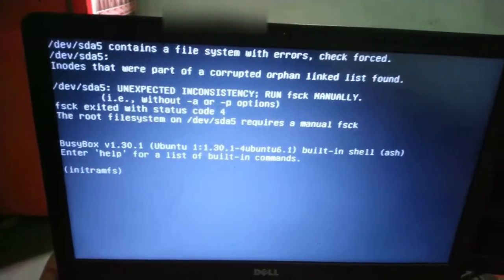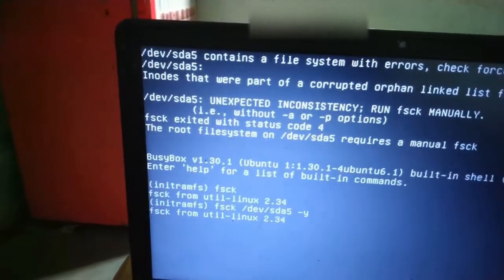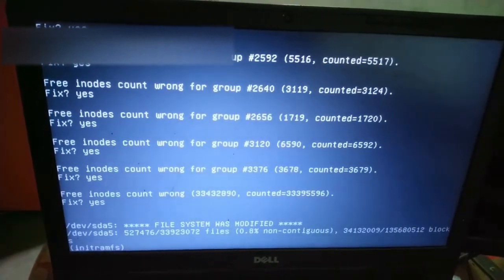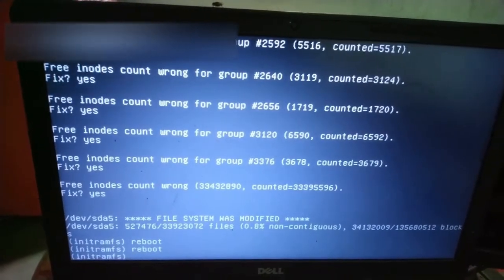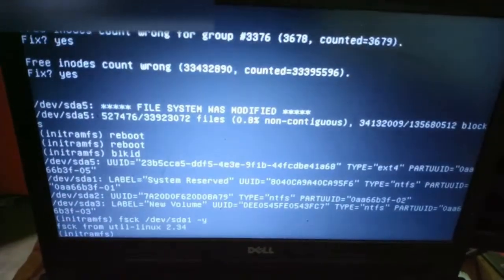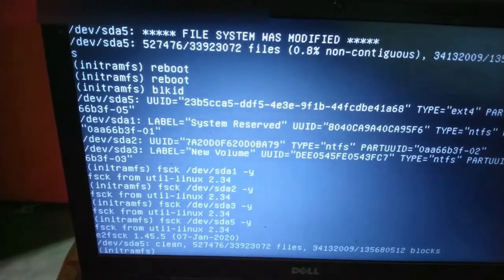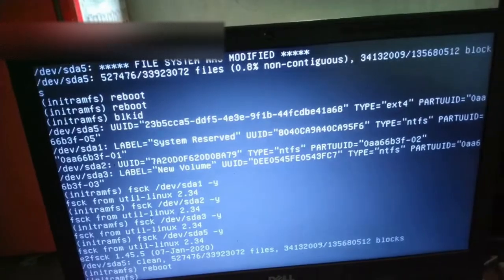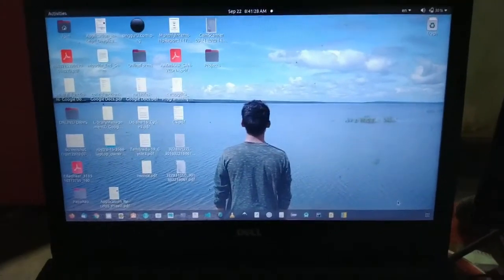How to Fix | /dev/sda* contains a file system with errors, check forced| fixed |Ubuntu 20.04 LTS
Hello friends here we are having a problem while switching on the system.
The problem is : /dev/sda5 contains a file system with errors, check forced.
And it will drop you to the initramfs _____.
Don't worry we can solve the problem together, follow the steps. give the command : (initramfs) fsck /dev/sda5 -y
here I found errors in sda5 you can have problem in other partitions. After giving the command press enter it will find the errors and fix the problems.
Wait till the "System Has Modified" display on the screen. Now your system has been fixed. give command reboot.
If system is not rebooting after giving the reboot command, don't worry do long press on switch button to switch off. And now switch on the system and you will not find the error.